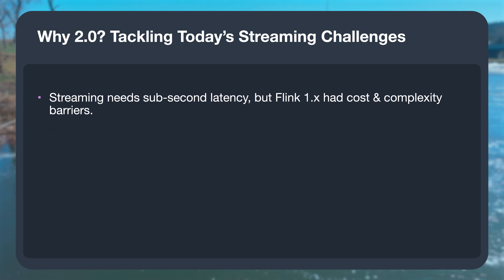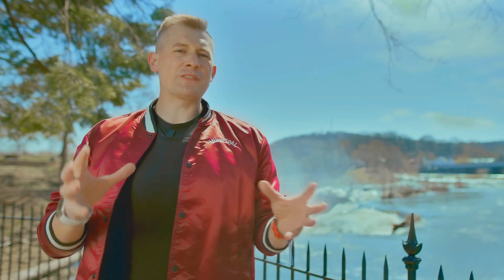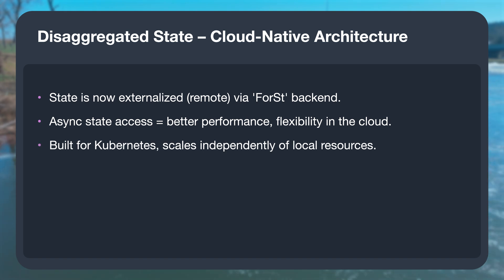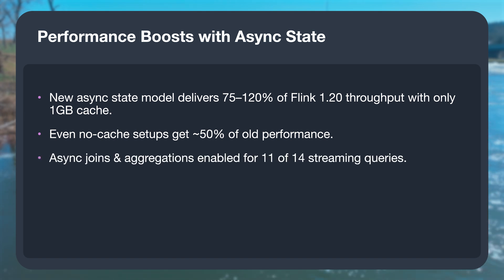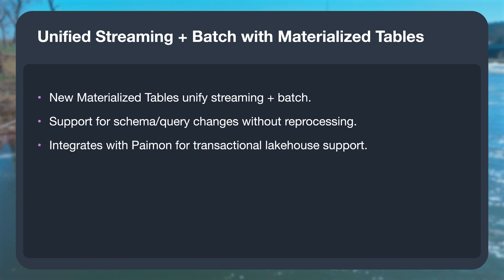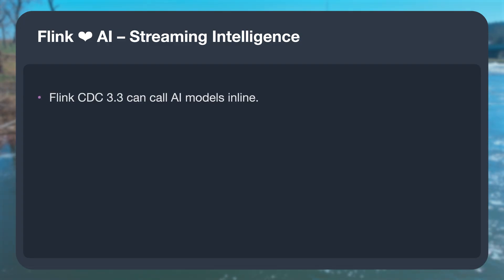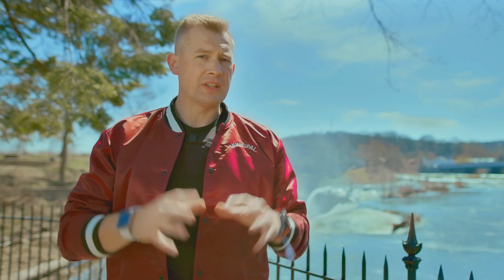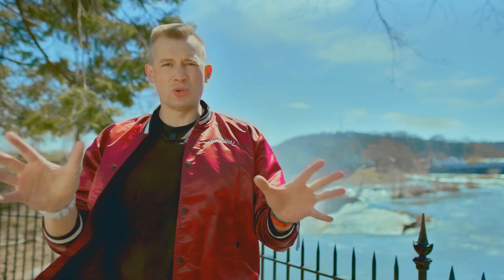Apache Flink 2.0 worth the wait!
Blog | After 2 years, 165 contributors, and 25 FLIPs, Apache Flink™ 2.0 is here and it’s a game-changer! Viktor Gamov (Developer Relations, Confluent) breaks down some key FLIPs (Flink Improvement Proposals) to illustrate how new architecture, better performance, unified API, and AI readiness make this version ideal for the modern era of cloud deployments.

This major update significantly enhances real-time processing with advanced cloud-native, AI-ready capabilities, and efficient asynchronous state access. Materialized tables and adaptive batch execution streamline the management of both stream and batch jobs, offering improvements in performance and efficiency. AI model support is seamlessly integrated, enabling sophisticated applications like fraud detection and personalized recommendations.

CHAPTERS
00:00 - Gratuitous Drone Shot
00:20 - The Journey to Flink 2.0
00:35 - Why the Waterfall Analogy?
01:08 - Real-Time Processing: The New Normal
01:16 - Flink 1.x Challenges
01:28 - What Makes Flink 2.0 Special?
01:31 - Introduction to Disaggregated State
02:06 - Improved Performance with Remote State
02:57 - Real World Benchmark Results
03:02 - Materialized Tables: Unified Batch and Stream Processing
03:23 - Adaptive Batch Execution Enhancements
03:50 - AI Models in Stream Processing
04:08 - Real-Time AI Use Cases
04:20 - Changes for Developers
04:49 - Summary and Call to Action